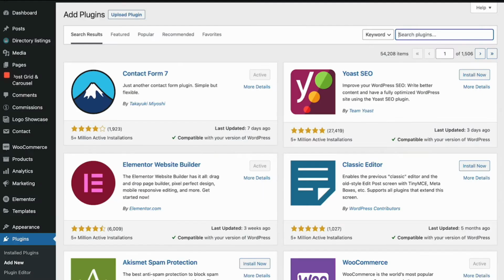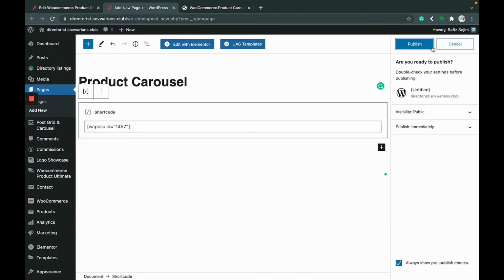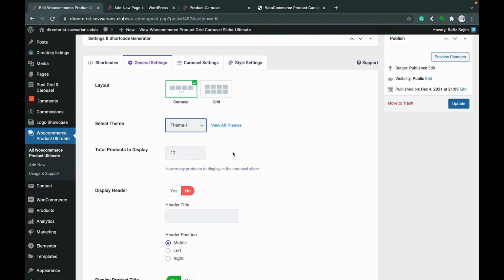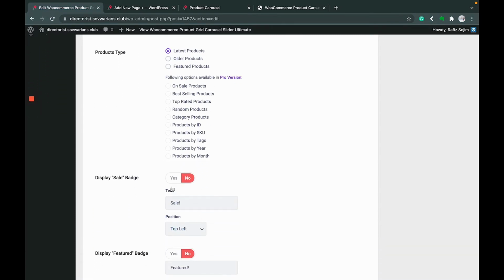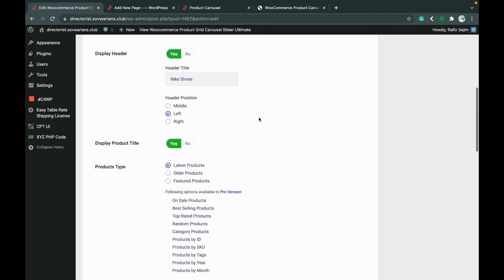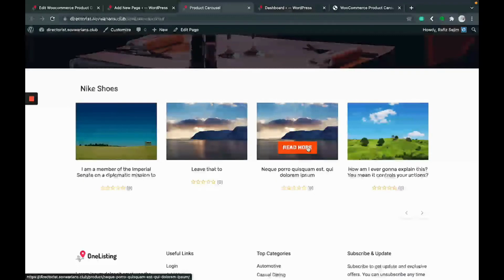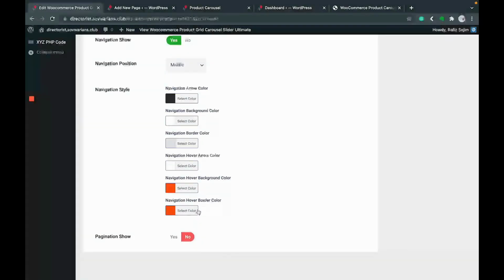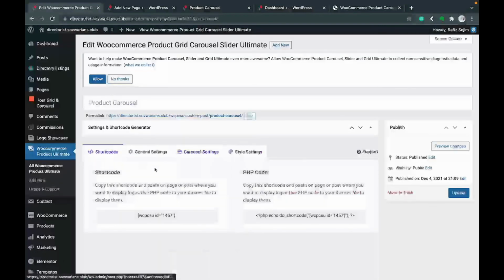WooCommerce Product Carousel, Slider & Grid Ultimate Quick Tour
WooCommerce Product Carousel, Slider & Grid Ultimate plugin allows you to create appealing product sliders, carousels, grids on your site or shop that can increase revenue & sales. Anyone with zero technical knowledge can easily make the best use of the plugin as it comes with tons of preloaded features and customization options.
You can create an unlimited number of carousels, sliders, or grids for Featured Products, Older Products, Latest Products, etc. The Product Slider Carousel can demonstrate myriad items in a smooth and effective manner on any page. It is 100% responsive and works flawlessly on all devices.